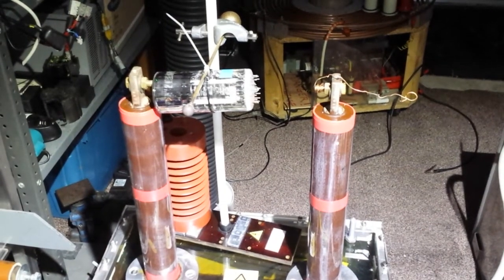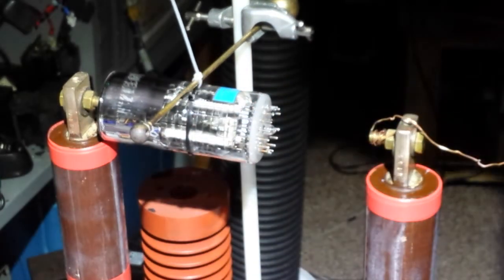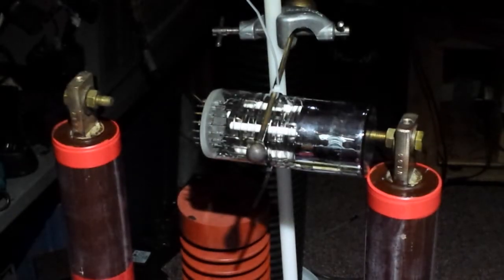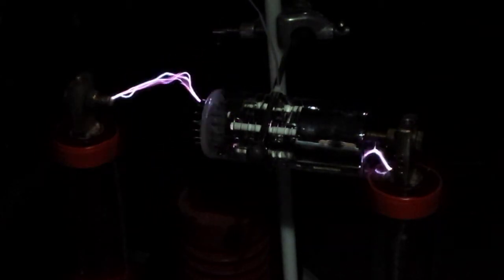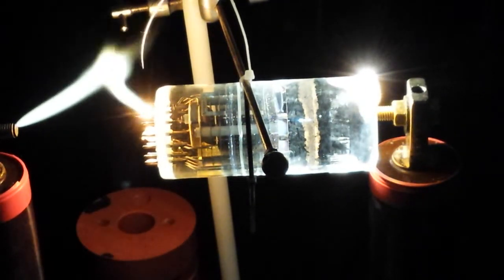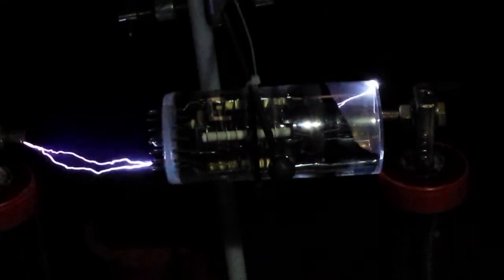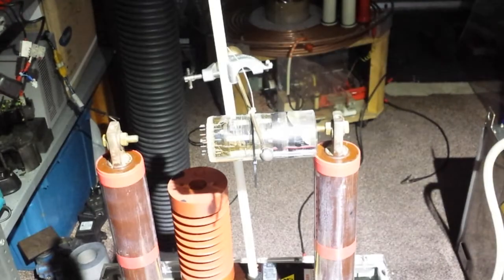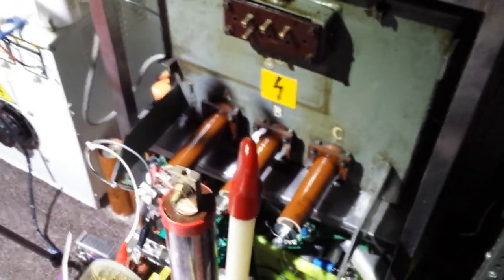oscilloscope tube gets high voltage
Hi guys!
 Well this thing will not die" no mater how much iv put into it lol